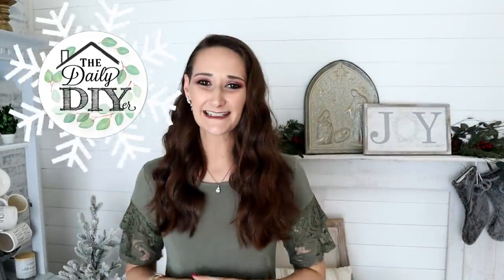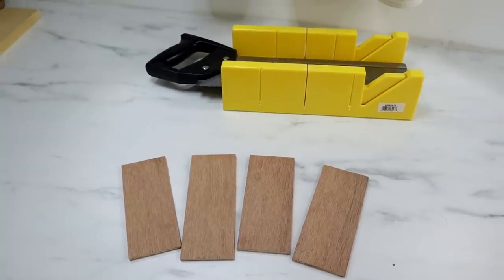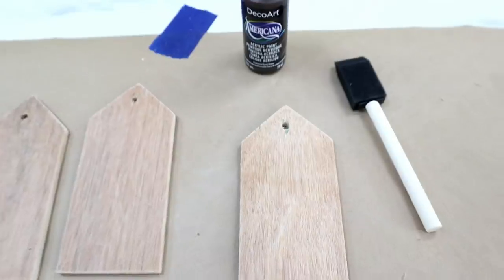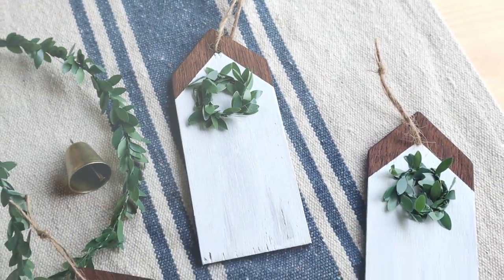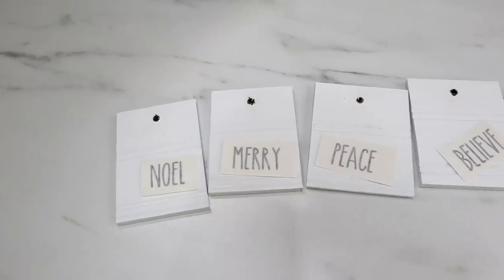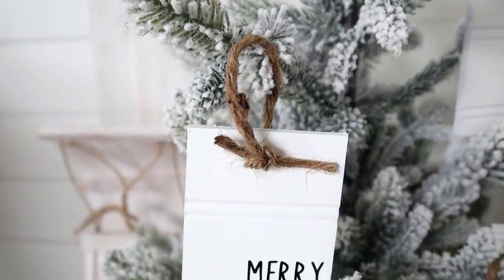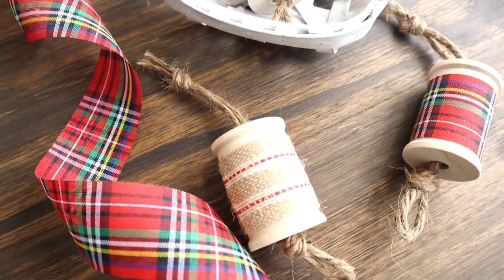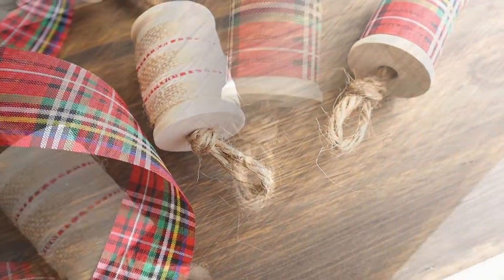4 DIY Modern FARMHOUSE Ornaments 🎄 DIY CHRISTMAS HOME DECOR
🎄Christmas Decals in my Etsy Shop

⚒Miter Box used in this tutorial on Amazon